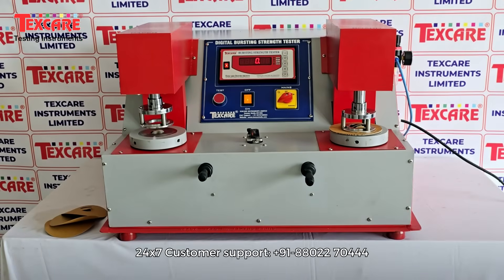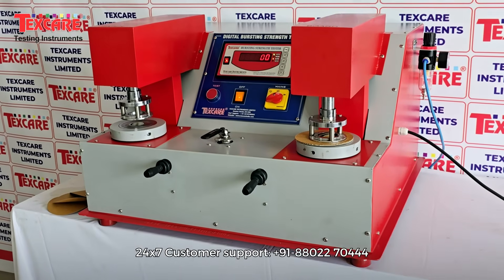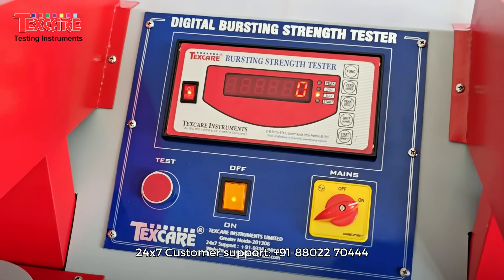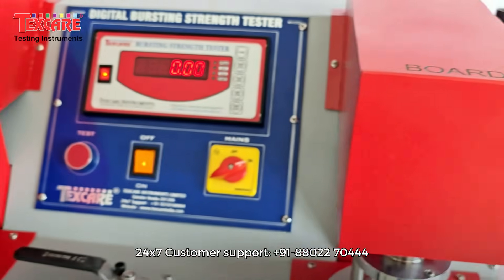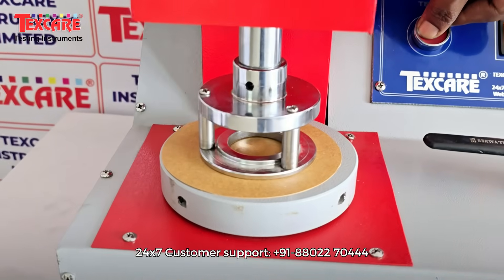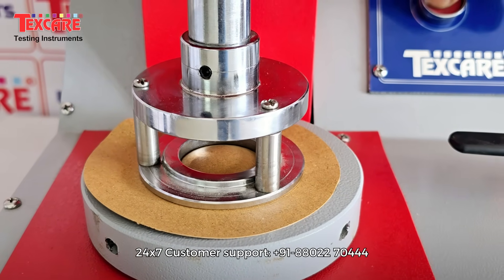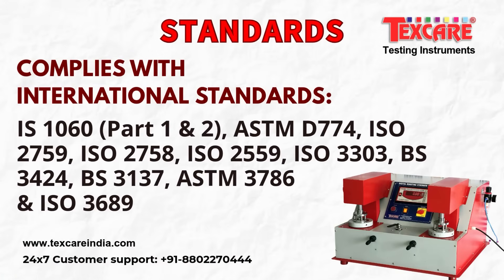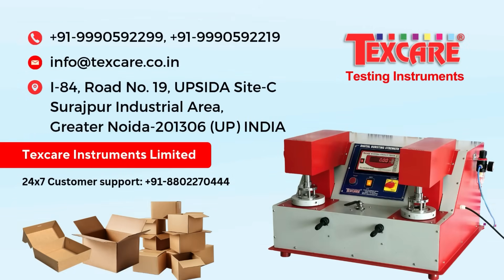Double Head Bursting Strength Tester, Paper, Paperboard, Corrugated boxes, other packaging materials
Introducing the Double Head Bursting Strength Tester by Texcare Instruments Limited, a state-of-the-art testing solution for paper, packaging, and corrugated box industries.

✅ Dual-head design for simultaneous testing
✅ Microprocessor-based digital display for precision
✅ Ideal for quality control, R&D, and production testing

Upgrade your testing lab with Texcare’s advanced and reliable machinery — designed for global quality assurance and industrial innovation.

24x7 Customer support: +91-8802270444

📍 Visit us at: I-84, Road No. 19, UPSIDC Site-C, Surajpur Industrial Area, Greater Noida-201306 (UP) 📍